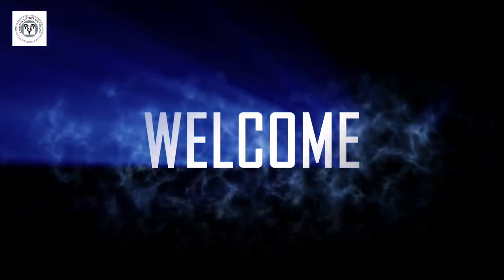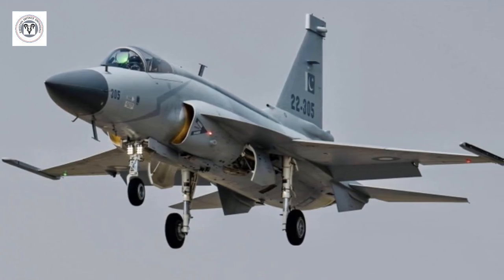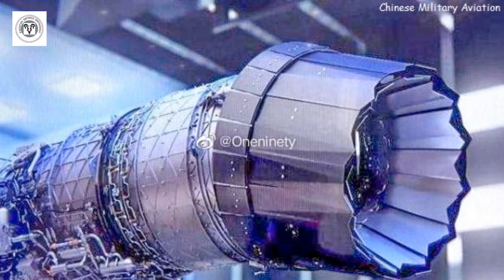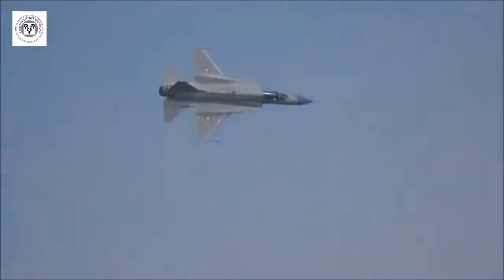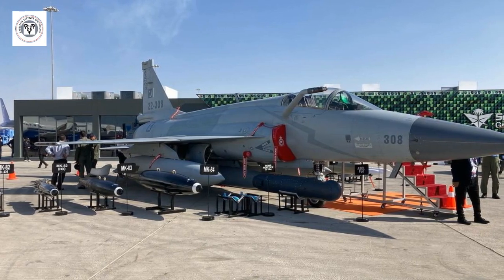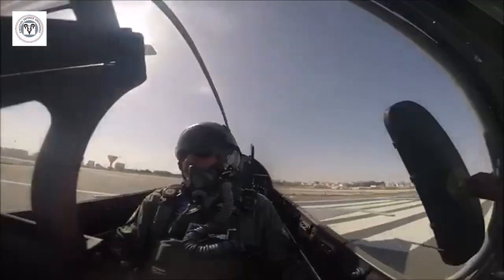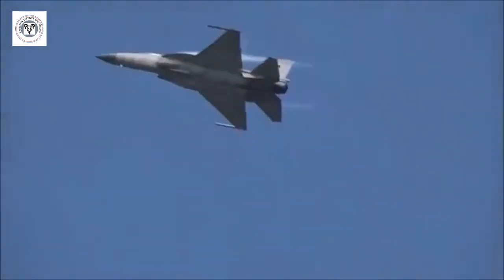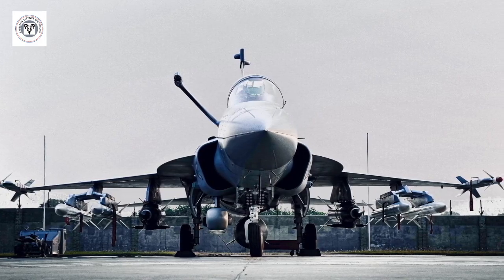JF-17 Thunder Gets a Power Boost: WS-13E Engine Upgrade | Single Crystal Blade Technology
Witness a major upgrade to the JF-17 Thunder! Learn about the integration of the WS-13E jet engine featuring single crystal blade technology. Discover how this advanced engine will enhance the aircraft's performance, efficiency, and combat capabilities. Explore the implications of this upgrade for Pakistan and China's military power.